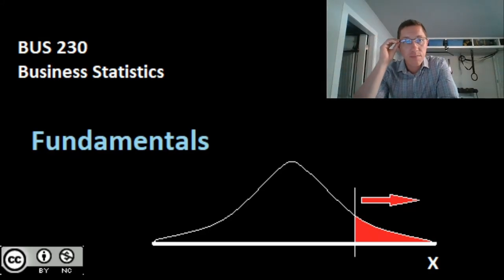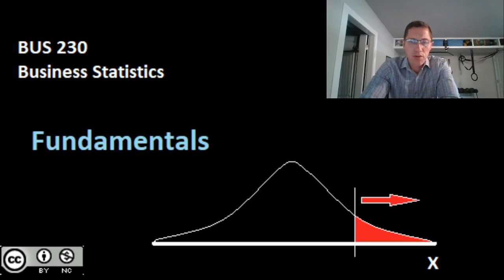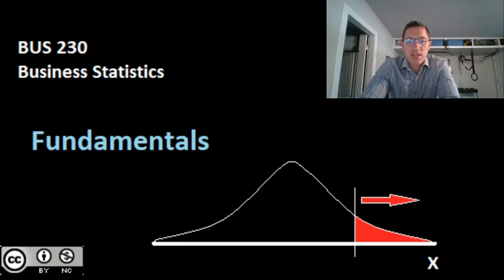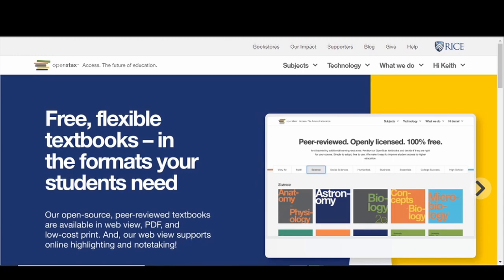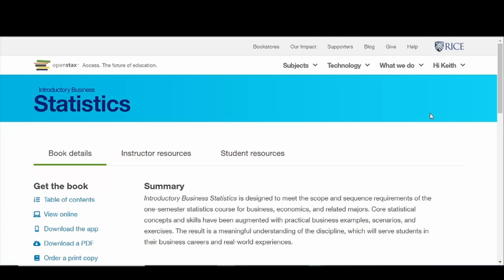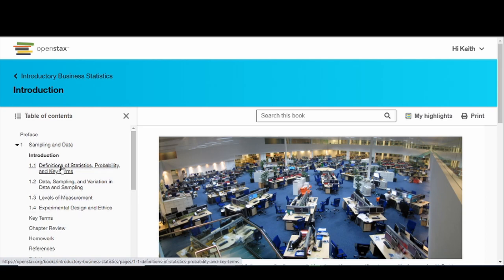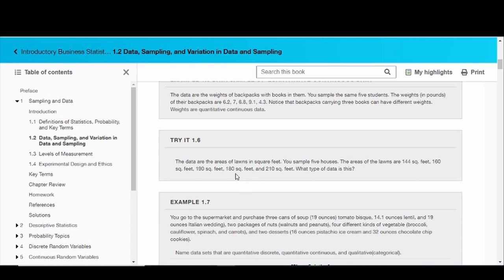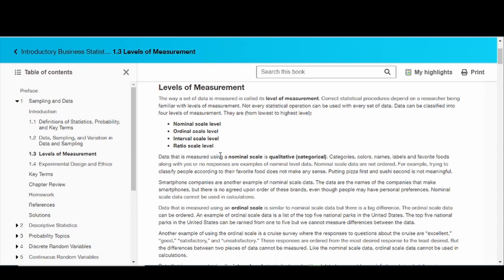Stats Fundamentals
Week 1
Outline of the week and where to find the readings for week 1